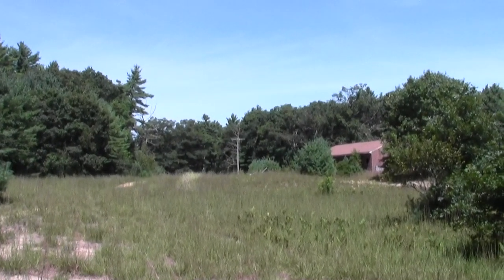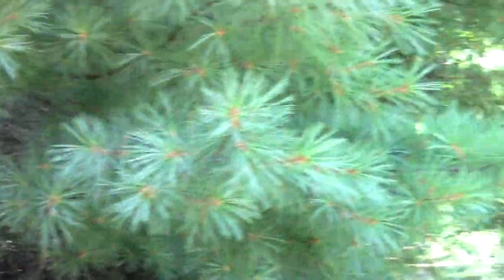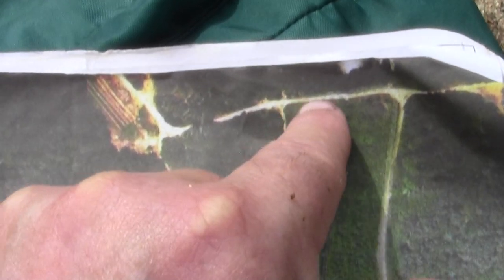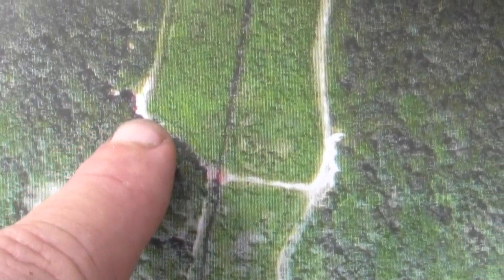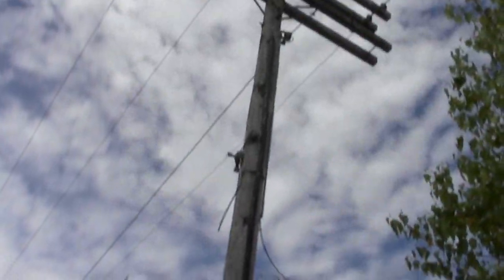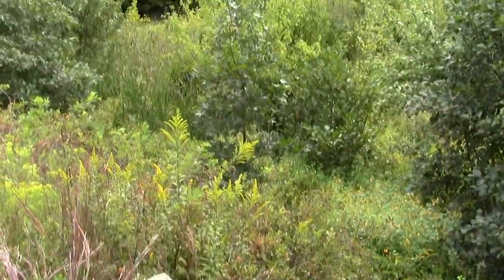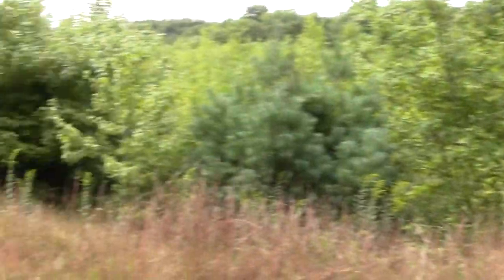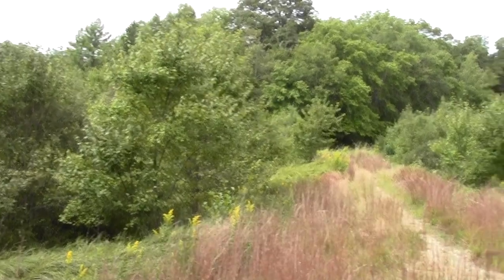Bay Circuit Trail Kingston MA: Cranberry Watershed Preserve Part 2.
This segment dives into the core of this outstanding conservation parcel.

No Effort has been spared to ensure the route is the right one as the old road and trail grid is fairly intricate for the uninitiated.